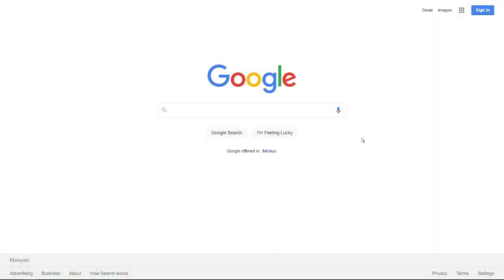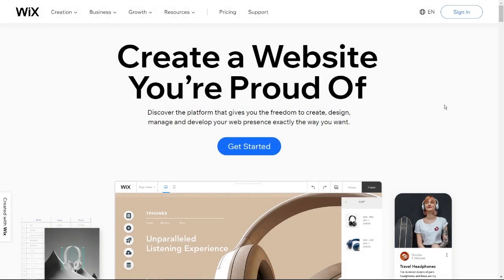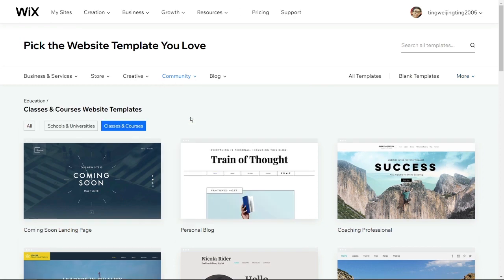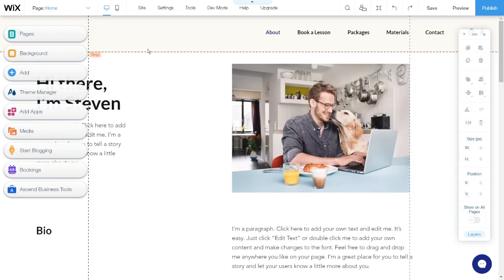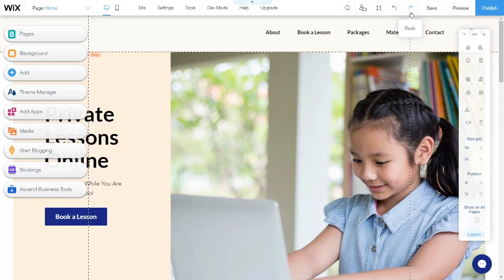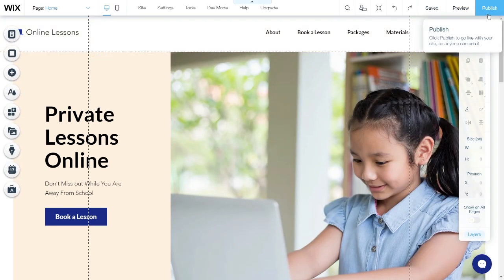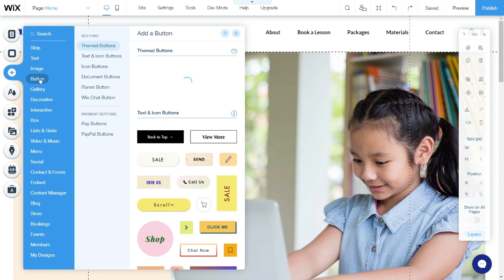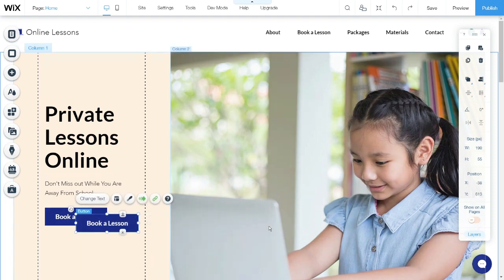Creating Classroom Website using WIX Part 1 Introduction to WIX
PART 1 : Introduction to WIX

Creating Classroom Website using WIX | Part 1: Introduction to WIX | Belajar cara untuk menghasilkan kelas online dengan menggunakan WIX! Semasa wabak COVID-19 atau Coronavirus ini, inilah masa untuk merebut peluang untuk memperoleh kemahiran baru semasa kuarantin.

Kami akan menunjukkan kepada anda cara menghasilkan kelas online sendiri dengan menggunakan platform  WIX yang sangat mudah diikuti dalam beberapa minit.

Seperti biasa jika anda mempunyai sebarang pertanyaan, jangan ragu untuk meninggalkannya dalam ruangan komen!